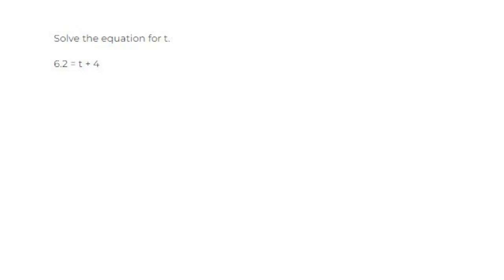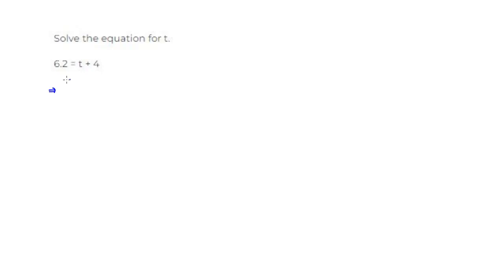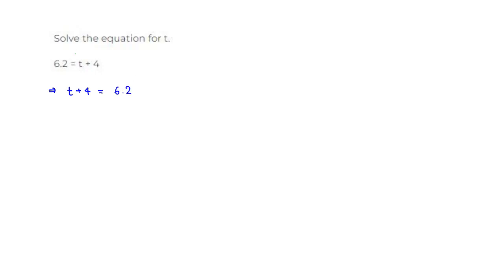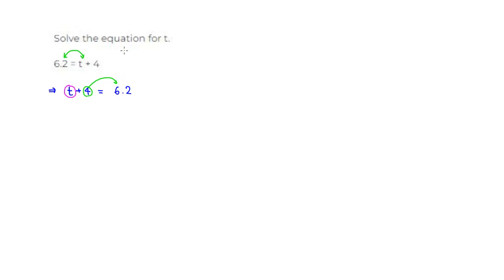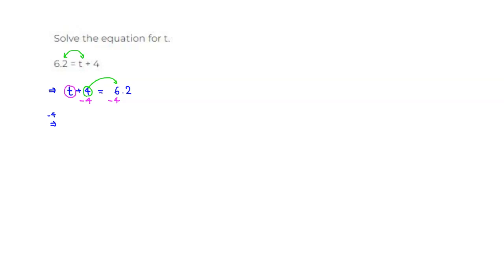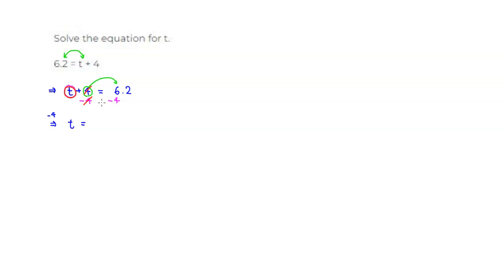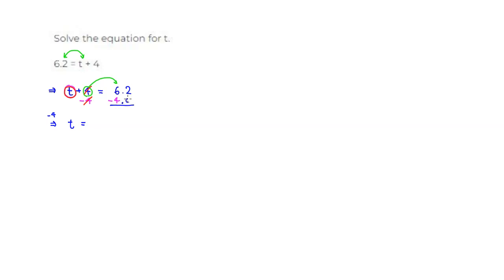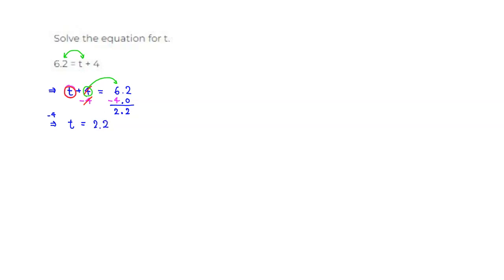Solving a Linear Equation for t - PRAQK6A